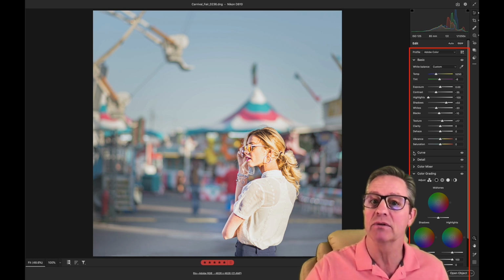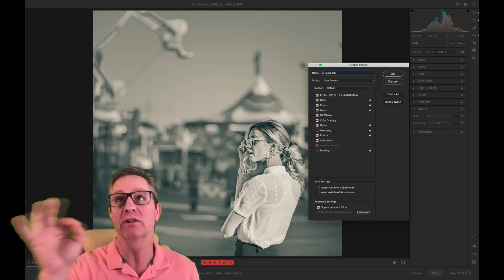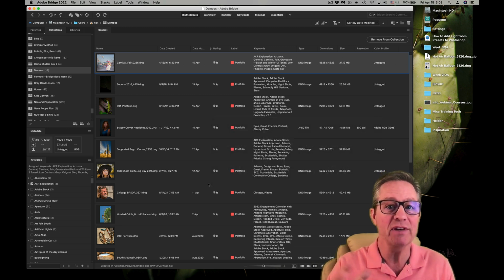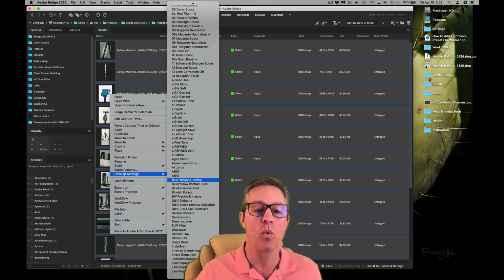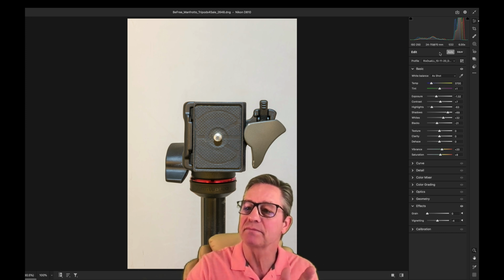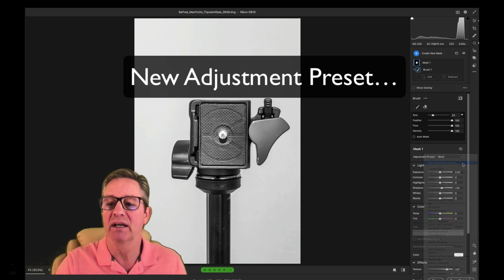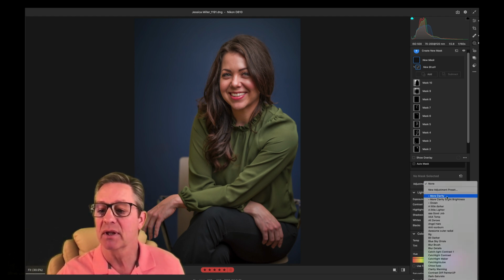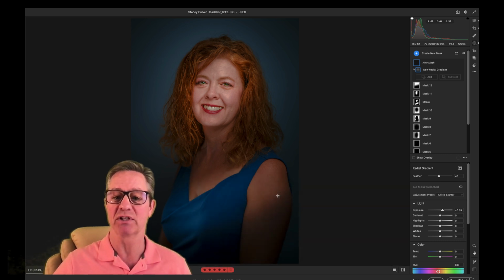Editing in Adobe Camera RAW, Lesson 4: Presets & Profiles, & Loose Ends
Presets & Profiles, & Loose Ends